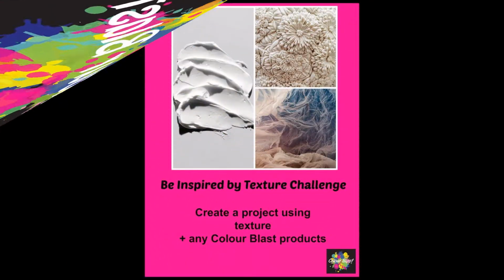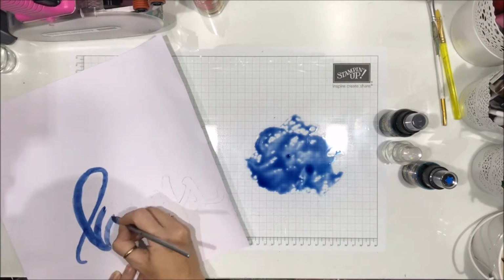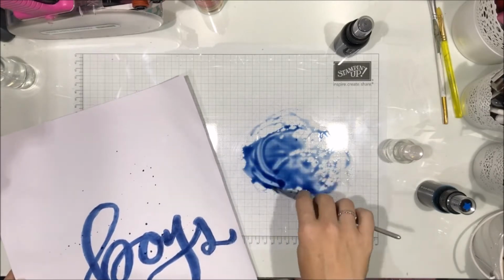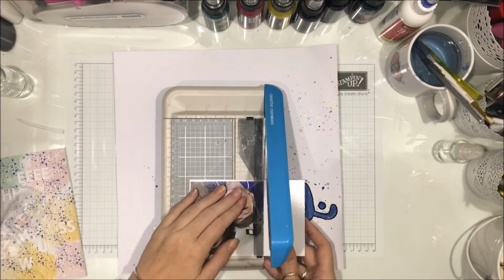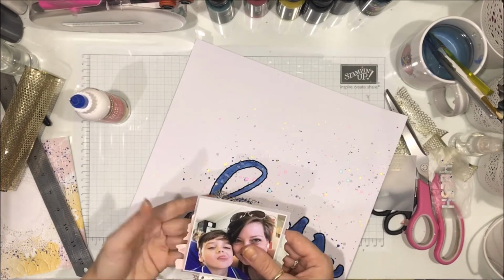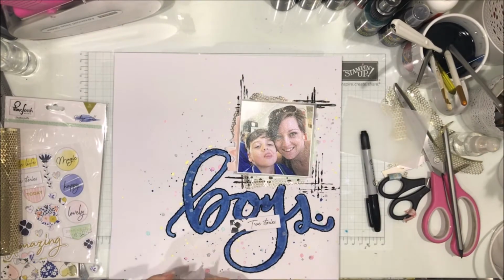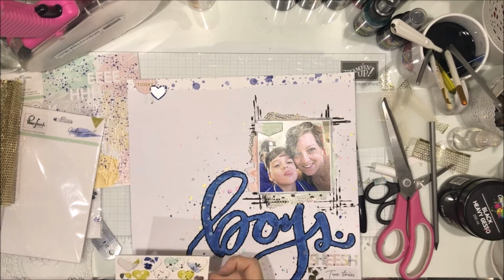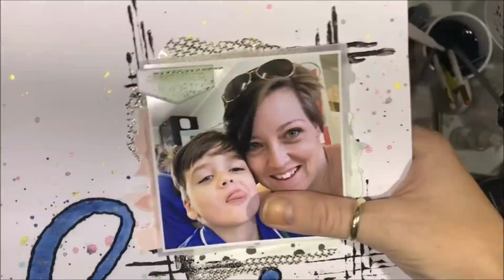Boys Sheesh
Hey scrappy friends!! Melinda here today sharing my latest DT make for Colour Blast using the March 2018 challenge as inspiration!

Thank you so much for stopping by and happy scrapping!!